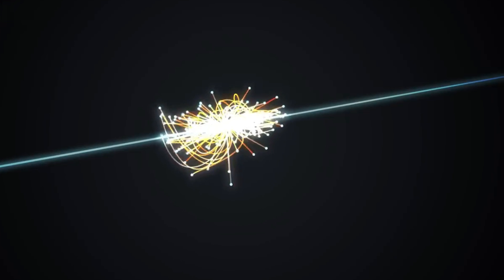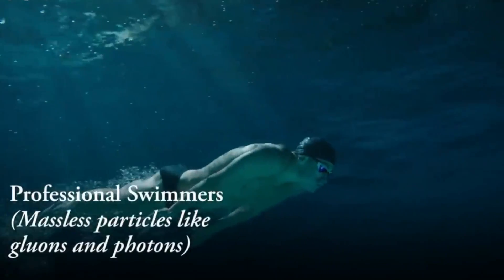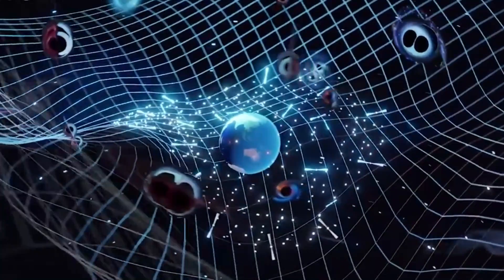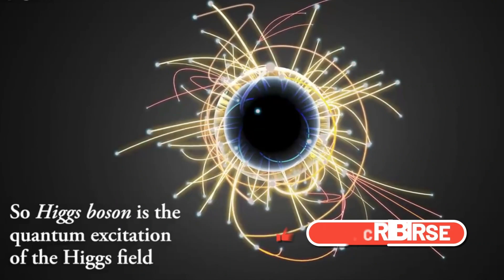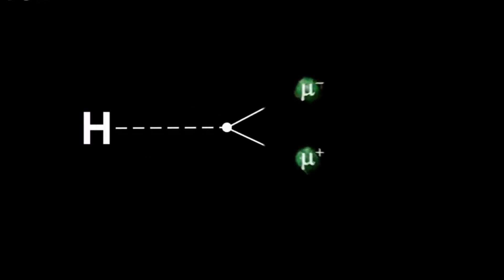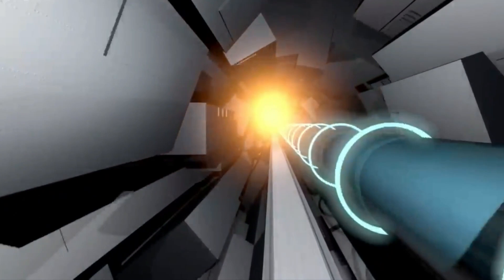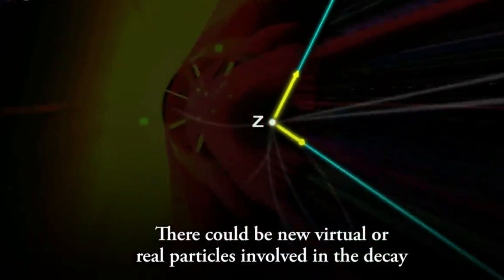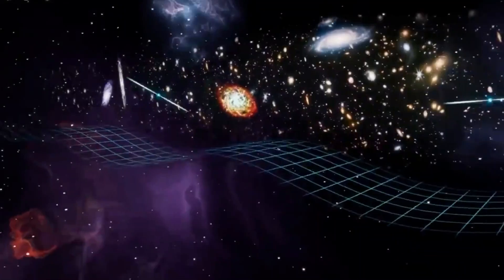The Higgs Boson's Unexpected Twist: A New Discovery in Particle Physics.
In this captivating cosmic journey, we delve deep into the mesmerizing world of particle physics to unravel the secrets of the Higgs boson! Prepare to be amazed as we explore the quirky interactions of particles in our cosmic pool and discover the surprising behavior of the Higgs boson.

🔍 Unlocking the Enigma of Higgs Boson: A Fascinating Exploration of Particle Physics 🌌

Join us as we embark on a cosmic adventure of a lifetime, where particles come to life with their unique traits and characteristics. From the graceful photons gliding effortlessly through the cosmic pool to the playful electrons and quarks creating delightful splashes, we witness a cosmic masquerade like no other.

💡 Beyond the Standard Model: Unraveling Particle Interactions at the LHC 🔬

Brace yourself for the mind-boggler! The Higgs boson, a cosmic magician, makes a fleeting appearance and disappears in the blink of an eye. But fret not, we've got cosmic tricks up our sleeves to study this elusive particle through its curious decay modes. It's like a cosmic lucky draw, and the universe loves to keep us on our toes!

🌠 A Cosmic Ballet of Particles: Discovering Virtual Particles in Quantum Mechanics 🎭

Step into a grand cosmic dance-off as the Higgs boson decays into two photons. Witness the enchanting play of virtual particles, appearing and disappearing like playful fairies in a mystical forest. The Higgs boson's cosmic tango with virtual particles adds to the mystery, leaving us awestruck and curious to uncover more.

💥 Unveiling Cosmic Surprises: Scientific Breakthroughs at the ATLAS and CMS Experiments 🚀

In the ATLAS and CMS experiments, we reveal a jaw-dropping surprise! The Higgs boson defies cosmic expectations, showcasing an unexpected twist in its decay into a Z boson and a photon. This revelation challenges the very fabric of the Standard Model and sets the stage for groundbreaking cosmic discoveries.

🌟 Stay Curious, Stay Amazed: Embarking on a Cosmic Journey of Physics Discoveries 🌌🚀

Join us on this cosmic journey of discovery and wonder, as we venture into the heart of particle physics. The cosmos is a treasure chest of surprises, always ready to amaze and inspire us.

🚀🌌 Don't miss out on the cosmic revelations! Click now to dive into the intriguing world of the Higgs boson, unraveling secrets, and cosmic mysteries in this captivating discovery! 🌌🚀